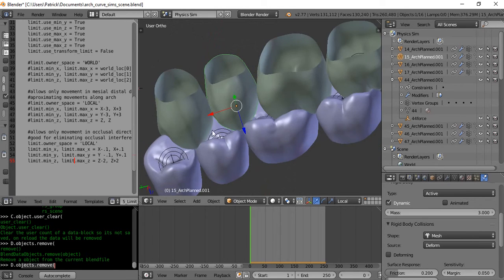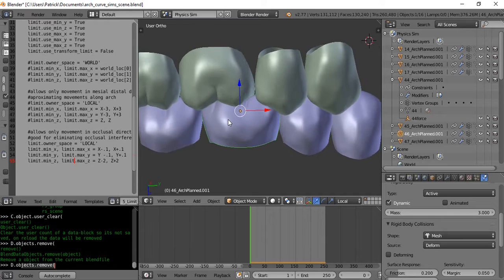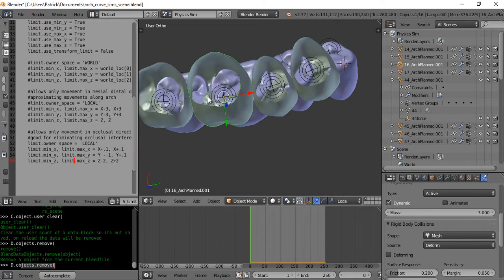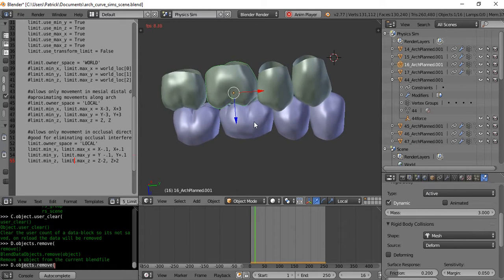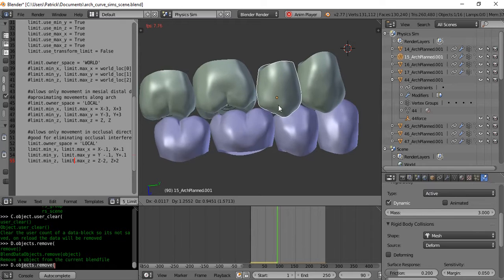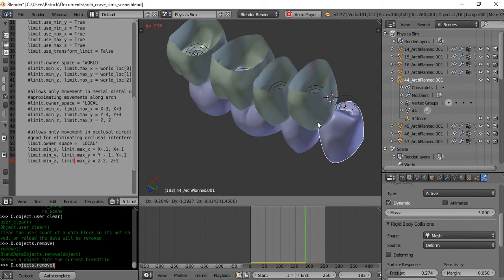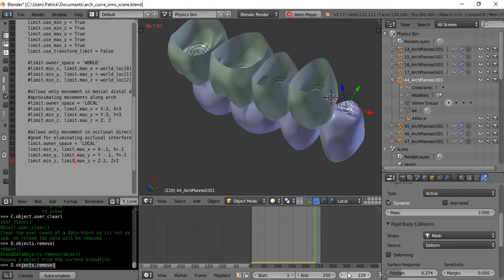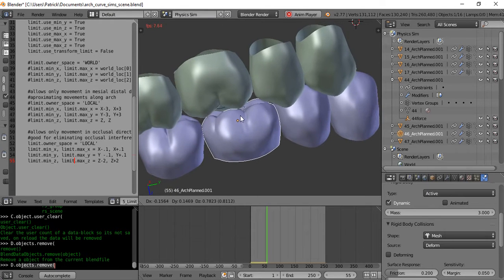Tooth Collisions in Blender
Experimenting with different physics setups to aid in CAD planned orthodontic movements, or stock denture teeth setups.  This will be presented at University of Insubria in Varese Italy in late February.